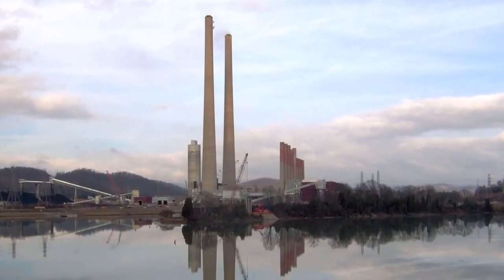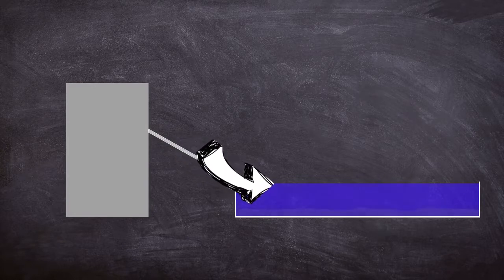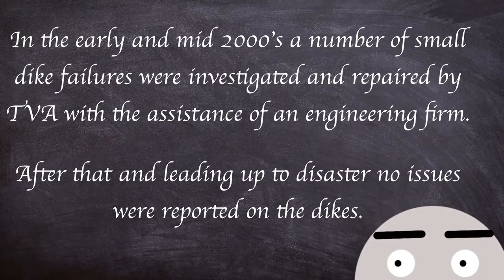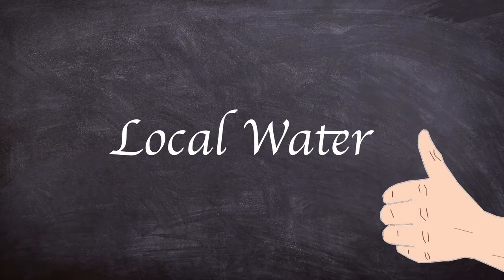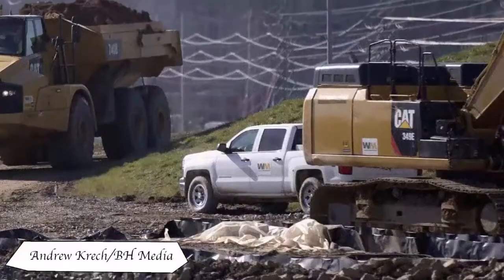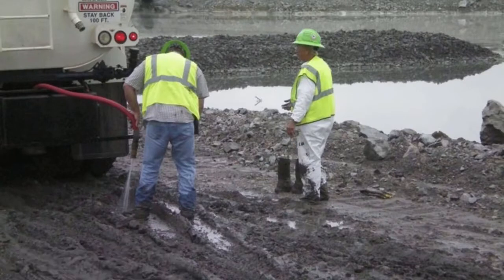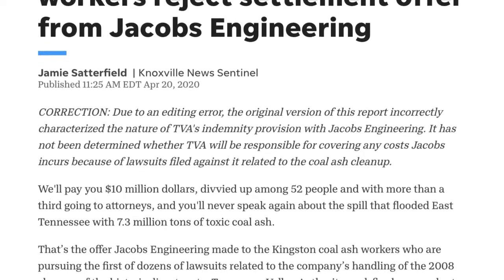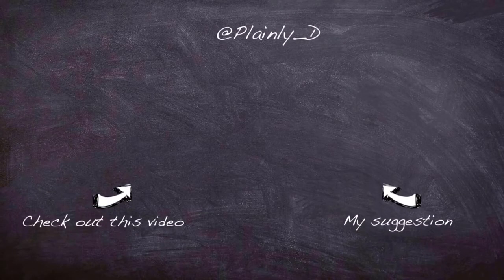A Brief History of: Kingston Fossil Plant coal ash spill (Short Documentary)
Over 1 billion dollars estimated to clean up, millions of dollars worth of damage, many workers  dealing with long term illnesses including brain cancer, lung cancer, and leukaemia were the results of a massive spill of toxic fly ash.

Today we are looking at Kingston fossil plant fly ash spill of 2008.